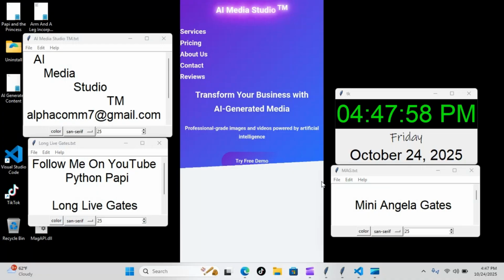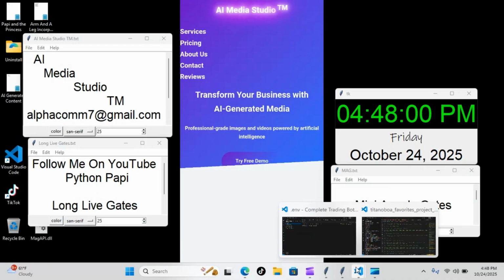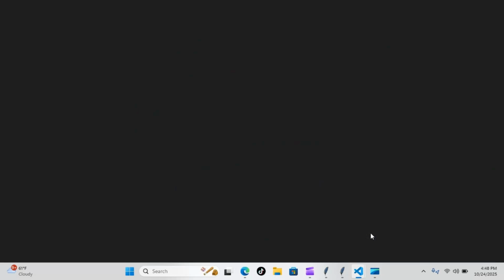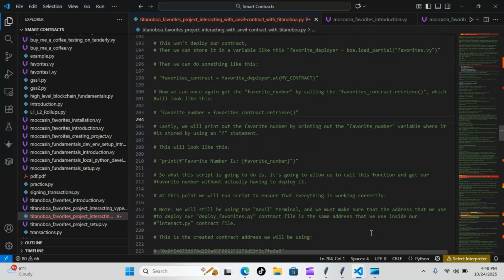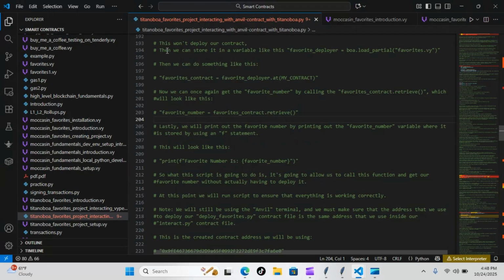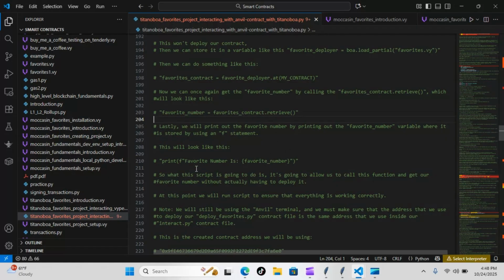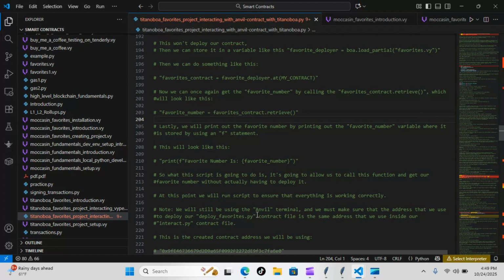Python Papi / Smart Contracts - Titanoboa Favorites - Day 53